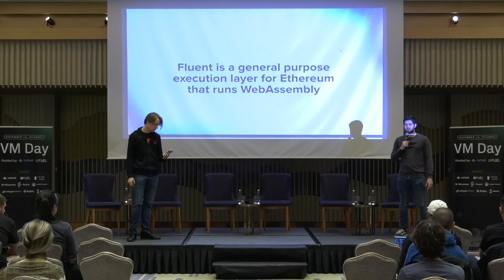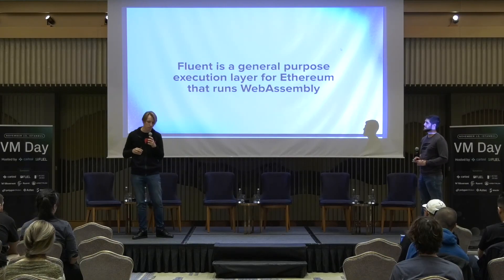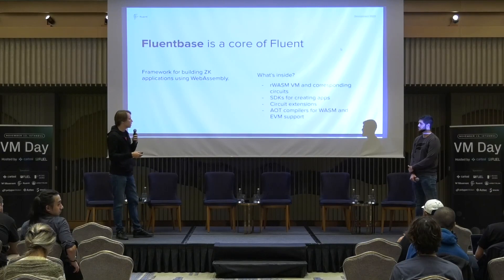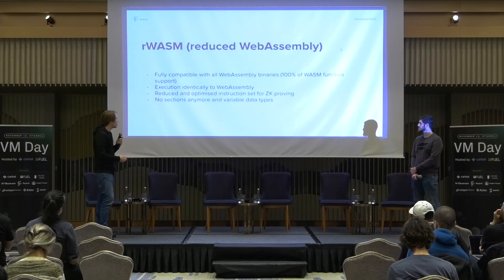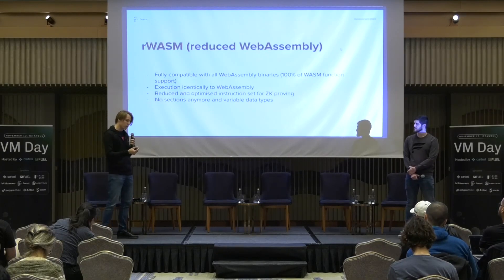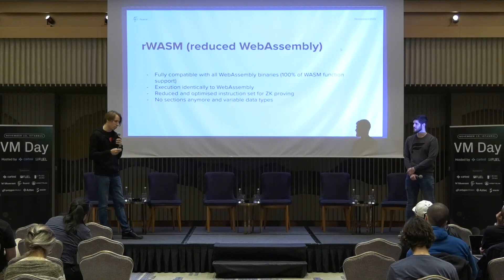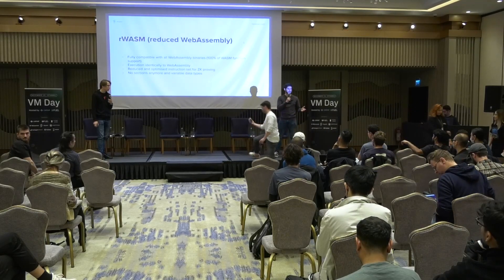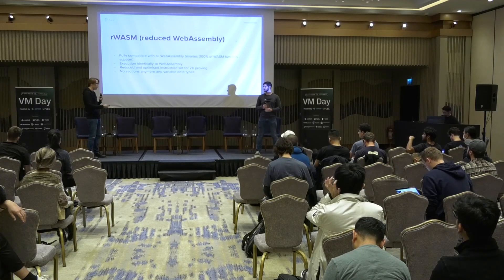VM Day: Lighting Talks - Fluent | Devconnect 2023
As rollup solutions scale Ethereum's execution, a subset diverges from the EVM. Fluent discusses alternative VMs and how they open up vast new design spaces for execution.

What is Fuel?
Fuel is the fastest execution layer for the modular blockchain stack. Powerful and sleek, the technology enables parallel transaction execution, empowering developers with the highest flexible throughput and maximum security required to scale. Developers choose the FuelVM for its superior developer experience and the ability to go beyond the limitations of the EVM.